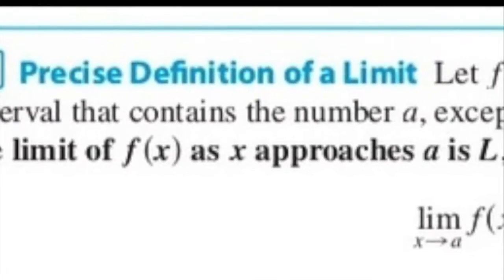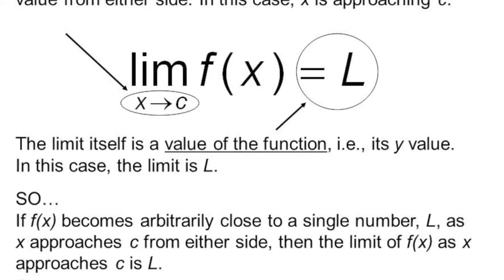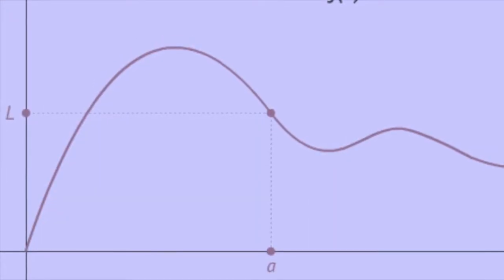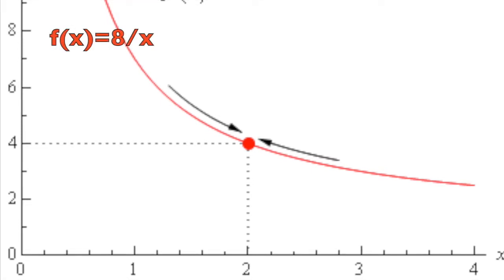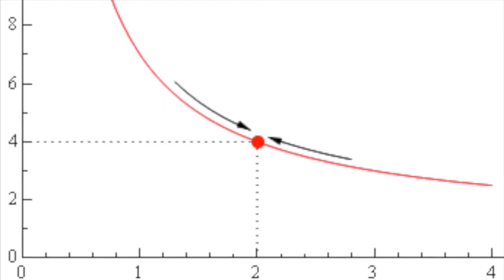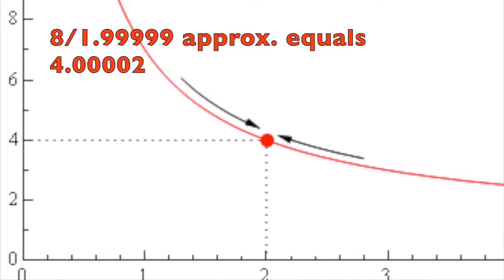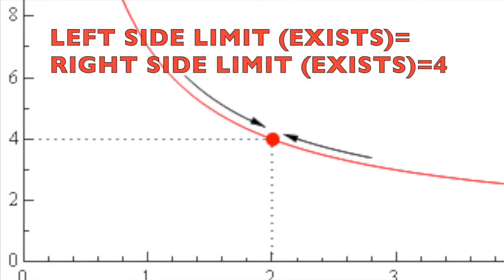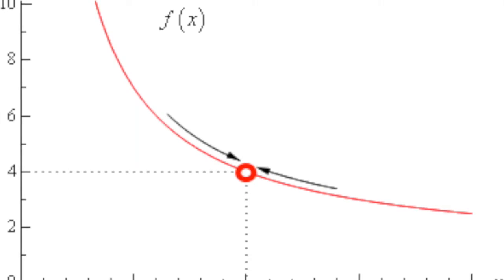AP Calculus Video Project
For the high school AP Calculus class, my teacher assigned a project to complete as the school year was nearing an end. Out of several ideas for this project, I chose to create a video with my friends Kevyn and Lucas. This five-and-a-half minute video is created to help people understand the concepts of limits and some types of discontinuities both textbook and simplistic style.

Timestamps
00:00 Intro / What Is A Limit?
00:32 Graphical Explanation With Examples
02:07 Limit Continuity Disclaimer
02:30 Jump Discontinuity
03:49 Infinite Discontinuity
04:09 Removable Discontinuity
04:48 Citations And Bloopers